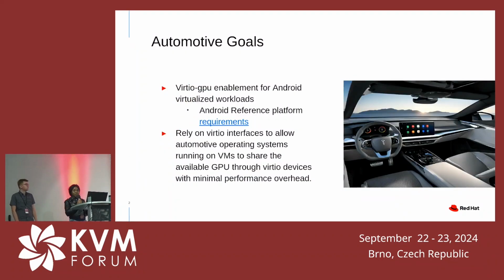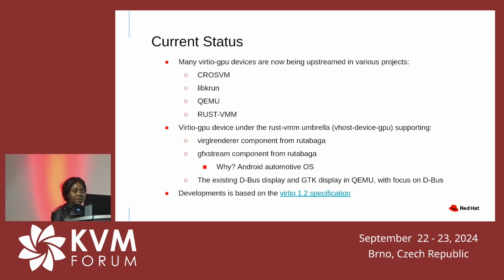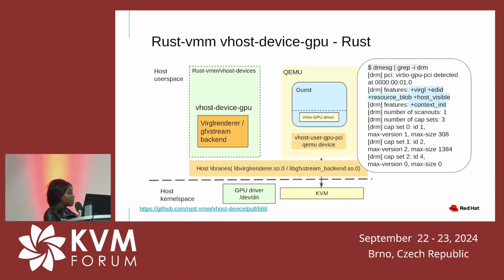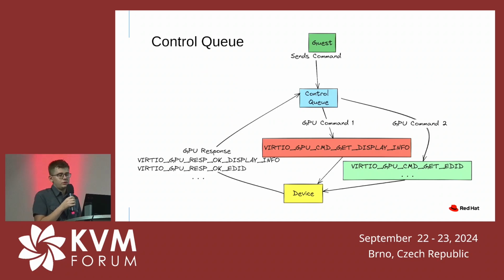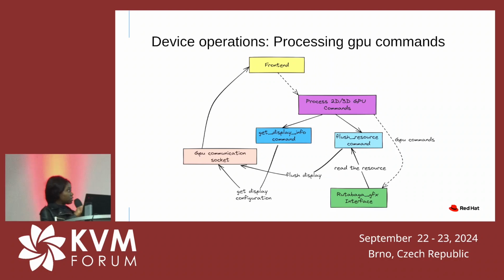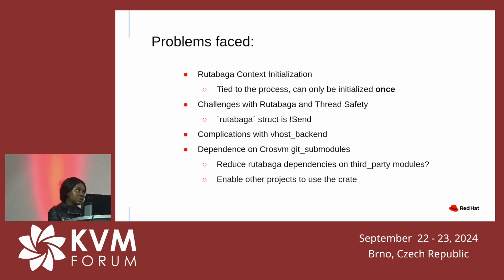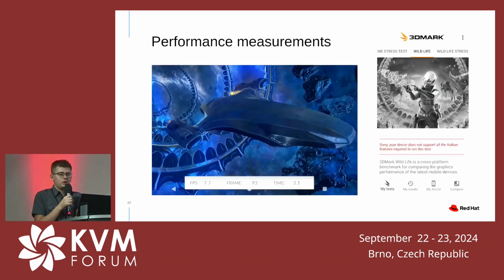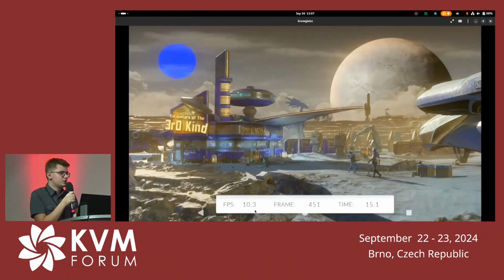virtio-gpu - Where are we now? by Dorinda Bassey & Matej Hrica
This talk presents the current status and ongoing efforts to implement VirtIO GPU for infotainment systems in the automotive industry. We will highlight our decision to develop VirtIO GPU in Rust as a vhost-user device under the Rust-VMM project umbrella.

Implementing VirtIO for hardware enables the deployment of Android on various VMMs that support VirtIO, such as Crosvm and QEMU. This approach offers benefits like reducing the attack surface of QEMU and providing more granularity in setting up permissions for the device process. Our VirtIO GPU implementation manages GPU device operations using the vhost-user protocol. Currently, we support virglrenderer, and we are exploring the integration of gfxstream to allow the use of either of the two rendering component for graphics rendering and processing.

During this presentation, I will share our journey in building the VirtIO GPU device in Rust, including the challenges faced and the milestones achieved. I will shed more light on the past, present and future status.

Dorinda Bassey

Dorinda works in the Automotive team at RedHat as a Software Engineer. She has been working in the virtualization space to provide virtio devices support (virtio-sound, virtio-gpu) and developments in virtualization. Dorinda collaborates closely with RedHat developers and other experienced open source developers to design, write and test software applications.

Matej Hrica

Matej is an Software Engineer intern for Automotive team at RedHat. He has been working in areas surrounding virtualization, including libkrun hypervisor (virtio-net, virtio-console), and recently a vhost-user virtio-gpu implementation.